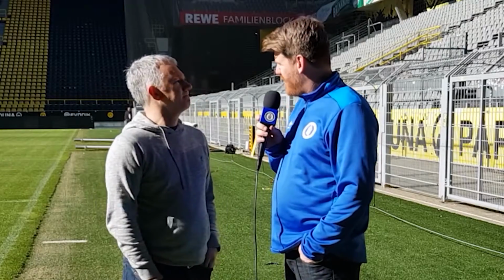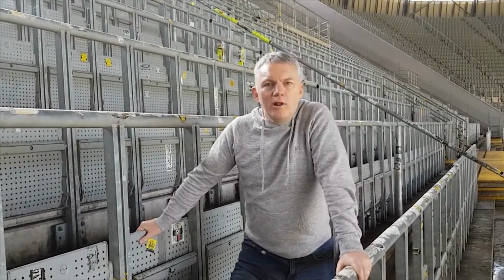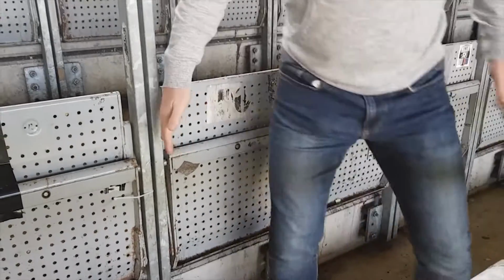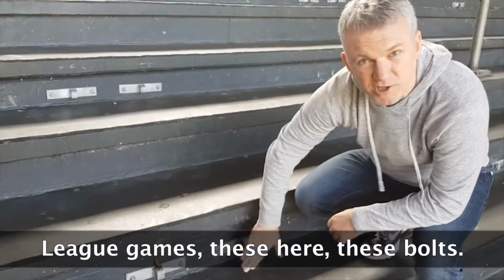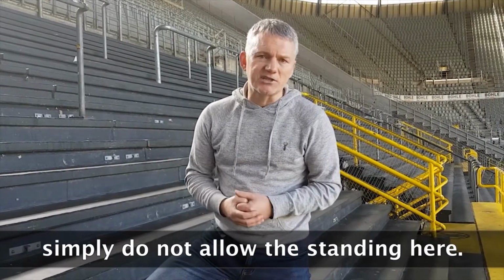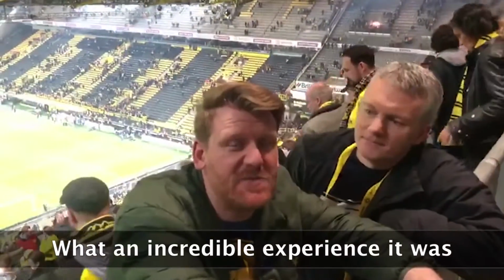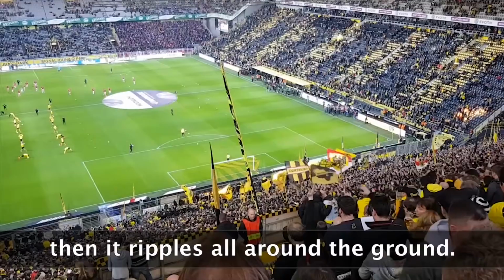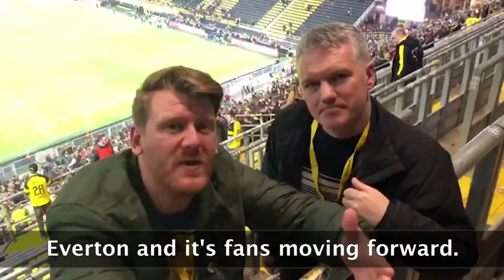Dortmund's Famous Yellow Wall | A BVB Match Day Experience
Credit: Toffee TV : Everton Fan Channel